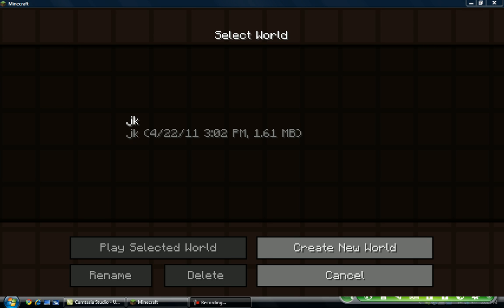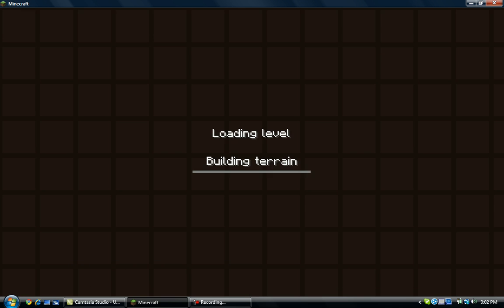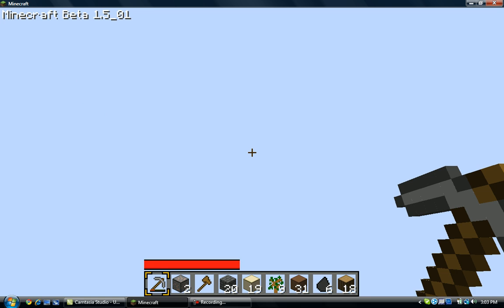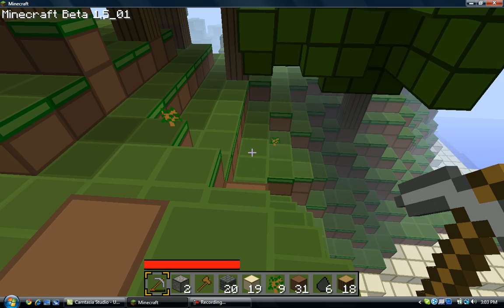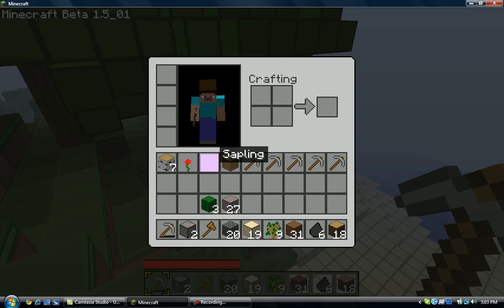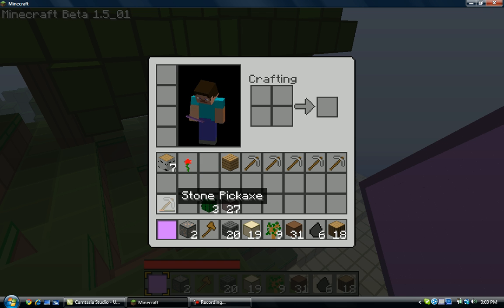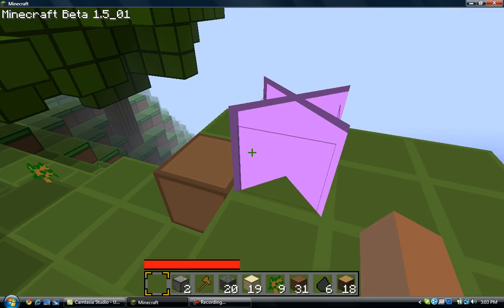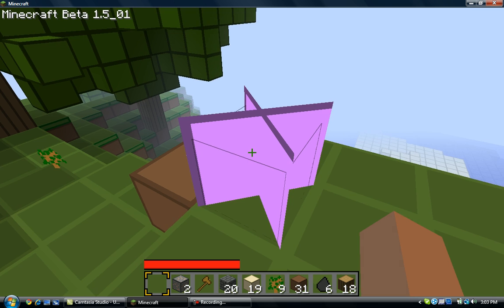REALLY MESSED UP SAPLING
i did not mod it in but if you want to think that go ahead. and i will make a video on it if it grows.